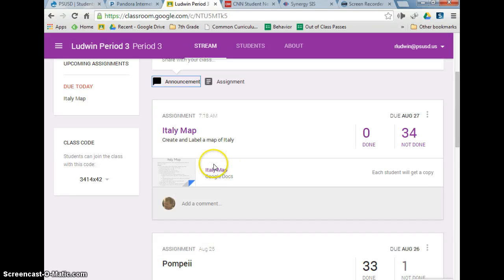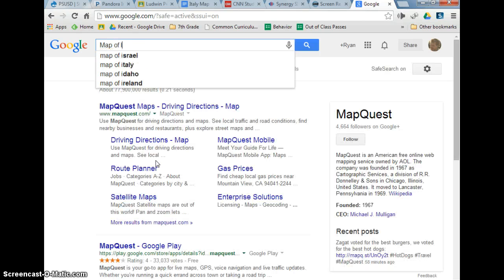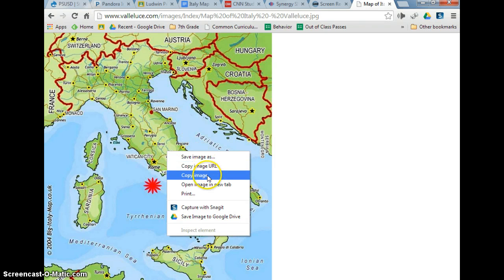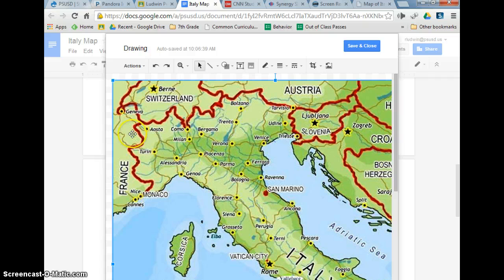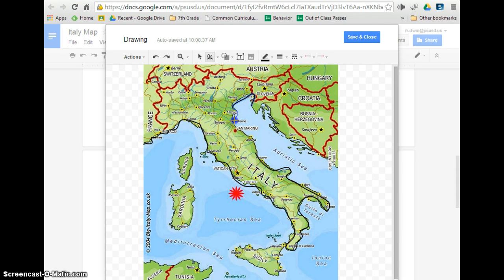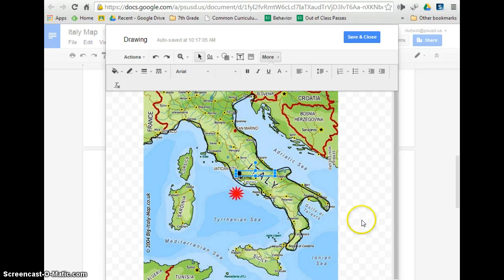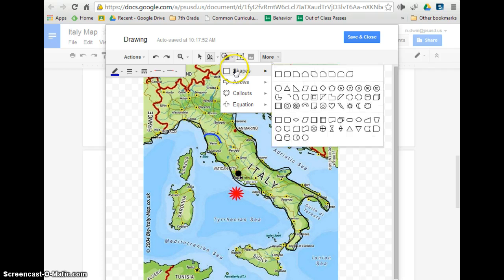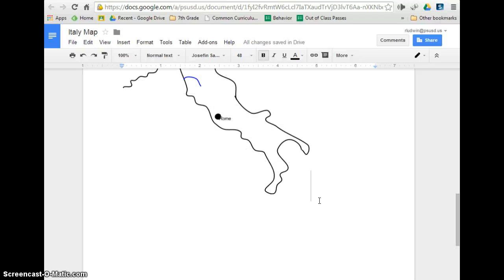Hand Drawn Map in google drive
insert a drawing and trace a map, in google drive.